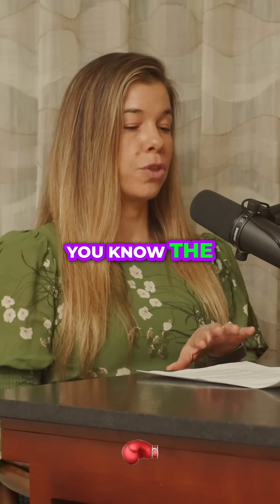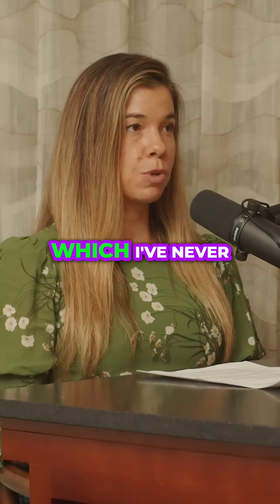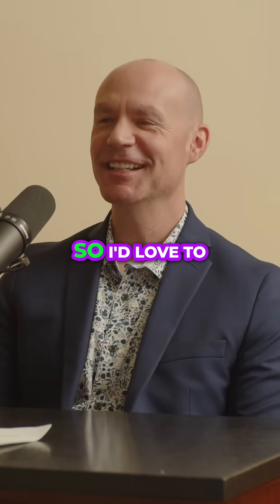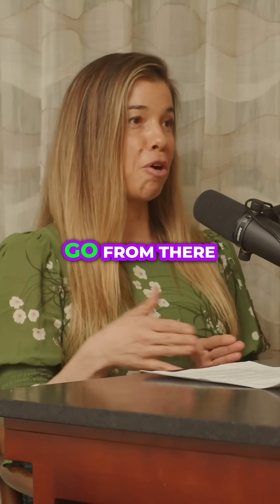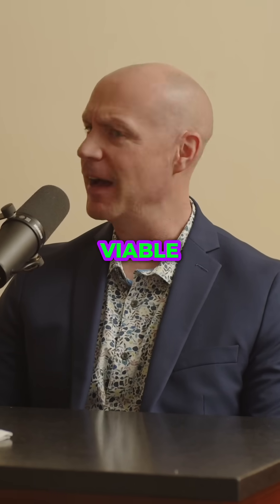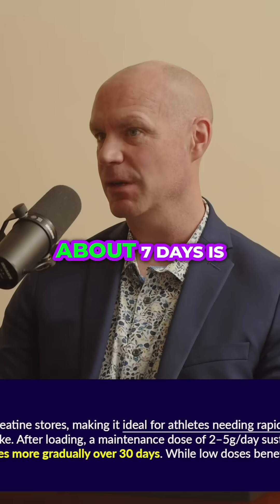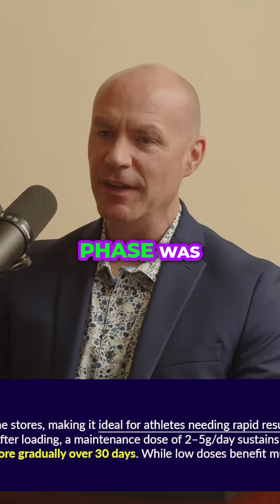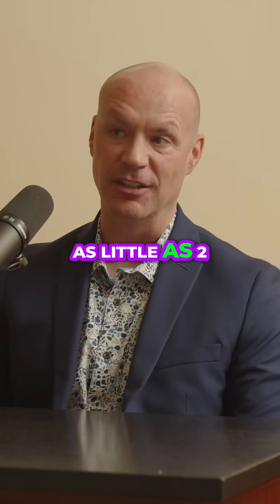Creatine: Loading Phase SCAM? Or Secret Weapon for GAINS?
Is a creatine loading phase necessary, or is it just unnecessary bloat? We dive into creatine intake recommendations, discussing optimal dosage and personal habits. Learn about the loading phase, maintenance, and potential side effects like water retention. Discover an alternative low-dose strategy for long-term benefits!